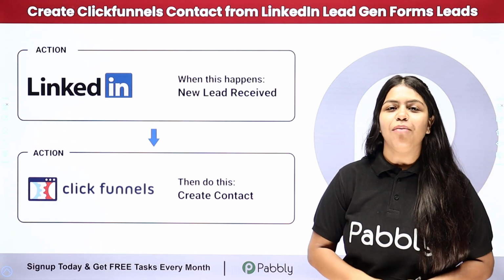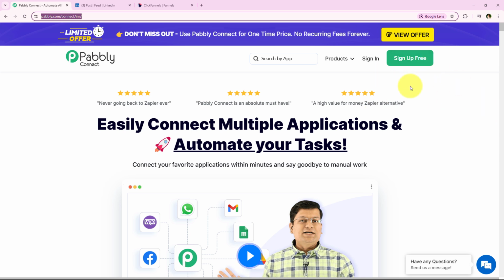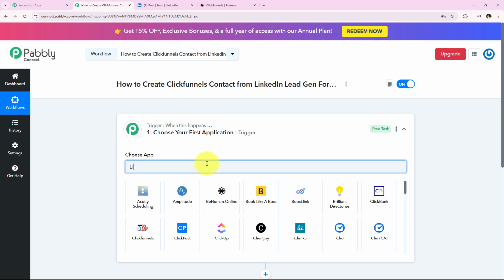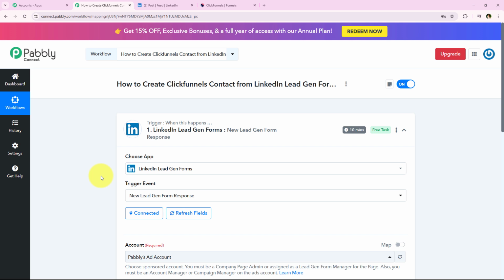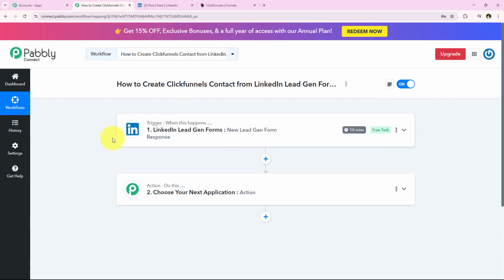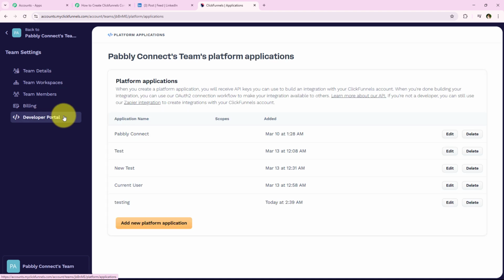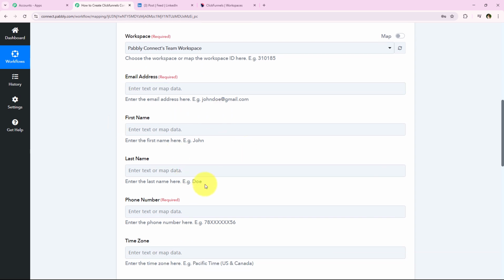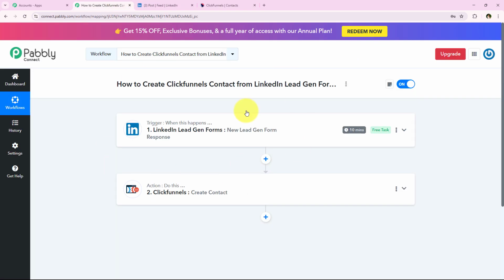How to Create ClickFunnels Contact from LinkedIn Lead Gen Forms Leads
In this video tutorial, we’ll show you how to automatically create a ClickFunnels contact from LinkedIn Lead Gen Forms leads using Pabbly Connect.

Manually transferring leads from LinkedIn Lead Gen Forms to ClickFunnels can be a tedious task. By automating this process, every new LinkedIn lead will be instantly added as a contact in ClickFunnels, ensuring seamless lead nurturing and follow-ups.

This step-by-step guide will help you streamline your lead management, reduce manual work, and improve conversions with automated workflows.

Start automating your LinkedIn Lead Gen Forms to ClickFunnels integration today!

Use Case:-

As the owner of a digital marketing agency, I can use an automation tool to seamlessly transfer leads from LinkedIn Lead Gen Forms into my Clickfunnels contact list. When a potential client fills out a Lead Gen Form on LinkedIn, the automation tool can capture their information, such as name, email, and phone number, and automatically create a new contact in my Clickfunnels funnel. This helps me streamline my lead nurturing process, ensuring that no leads are missed and that they are immediately entered into a sales sequence. By automating this process, I can save time, reduce manual data entry, and ensure a smooth transition from lead generation to conversion.

Benefits of Pabbly Connect:

1. Automation: Save time, money, and resources by automating tasks.

2. Integration: Connect various web services to create efficient workflows.

3. Security: Enjoy industry-standard security for your data.

4. Scalability: Easily add new applications and services to your workflow.

5. Cost-effective: Choose from plans suitable for different business sizes, with no charges for internal tasks.